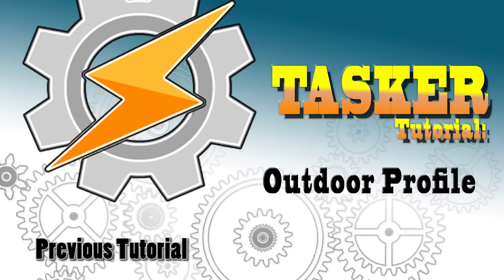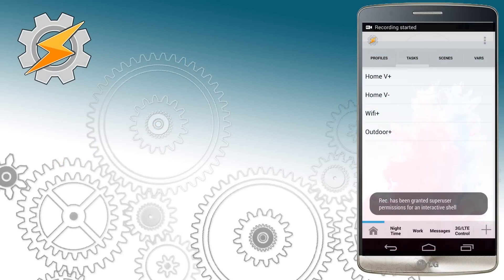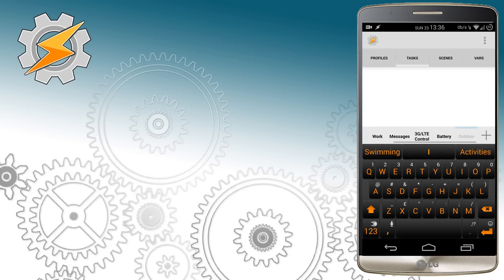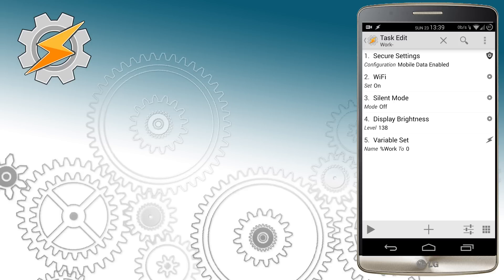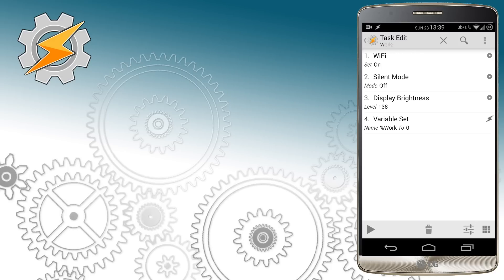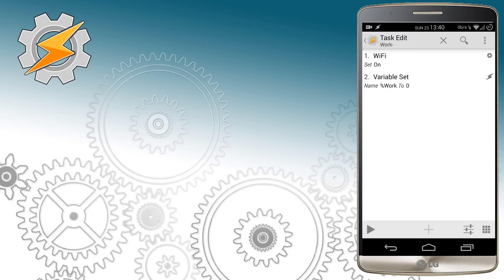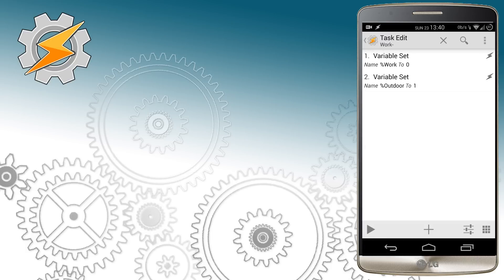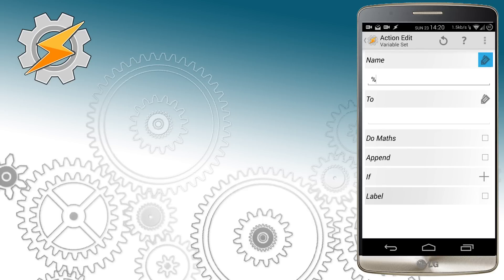TASKER 101: Tutorial for beginners: 6. Outdoor profile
INFO:
If you watched previous tutorials - your phone should know what to do at home, how to play nice with our boss. Time to link these profiles with a set up when we are out and about!

Using ADBLOCK?? - So am I, sometimes...
Did you know you can exclude certain channels, whole pages or single videos from the adBlock?
Information is free, as is my personal time. I would only ask you to spare me that 30 sec of your time that takes to watch an ad before video. I don’t think it is much to ask, especially given that it takes 2 hours or more to put a single video out there.
It may be a small channel (like mine) or big, but everyone likes to be appreciated. If it is only a free burger at the end of the month, so be it. But I can then say it was funded by your appreciation.
Please consider doing so for each artist/channel/website you respect and please appreciate their time and commitment. It helps them grow, and it does not take too much of your time. If you can drop a thank you message it means even more, but that single click to add my channel to the exclusion list would do as well if your fingers are too tired from typing, whilst you are trying to find answers to your questions.